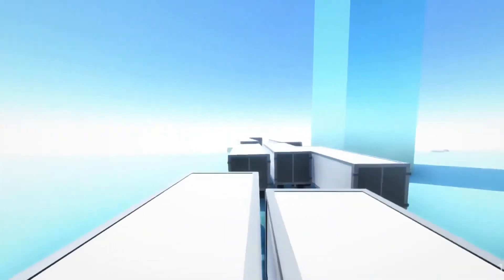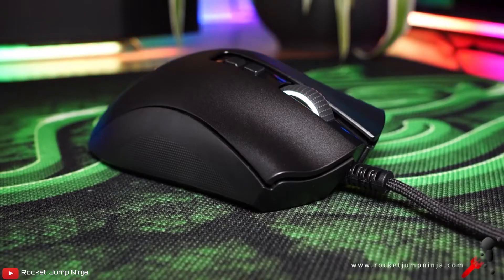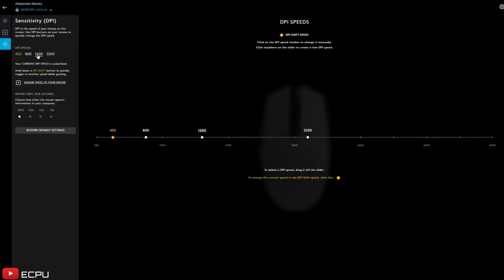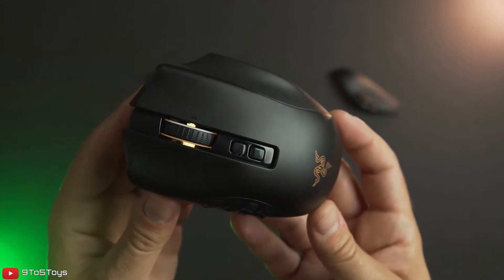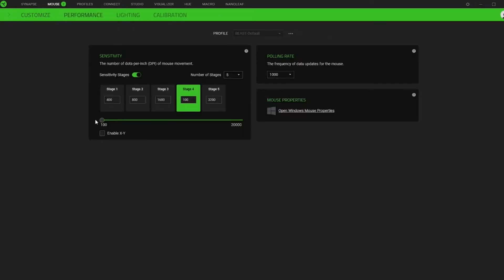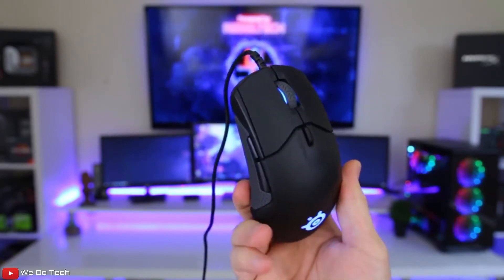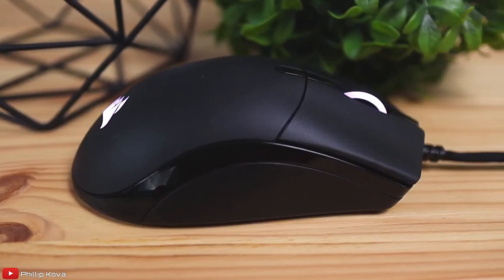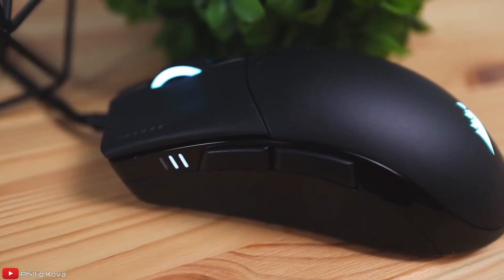TOP 5 AFFORDABLE BEST GAMING MICE OF 2021 - LINKS IN DESCRIPTION!!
Razer Deathadder V2
Logitech G203 Lightsync
Razer Naga Trinity (Naga Pro is unavailable :/)
Steelseries Sensei 310
Corsair Ironclaw RGB

TopFiveProducts is a member of the Amazon Services LLC Associates Network, an affiliate advertising program that allows sites to earn advertising fees by promoting and referring to Amazon.com. I earn money as an Amazon Associate by making qualifying purchases.